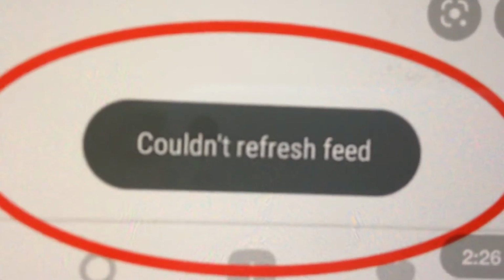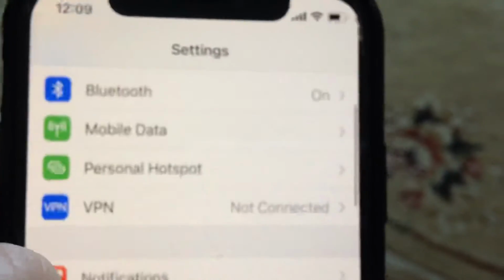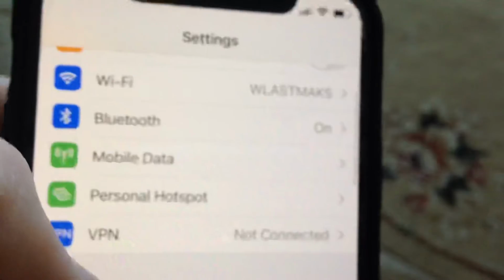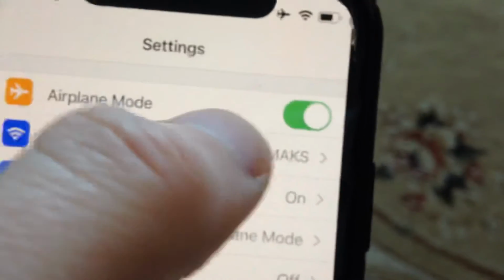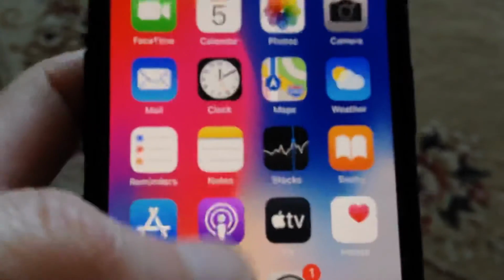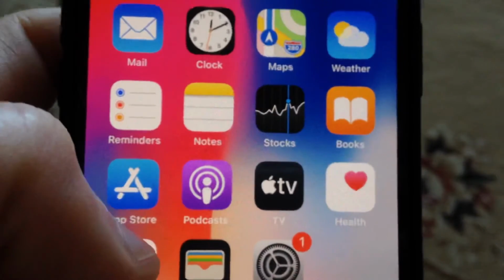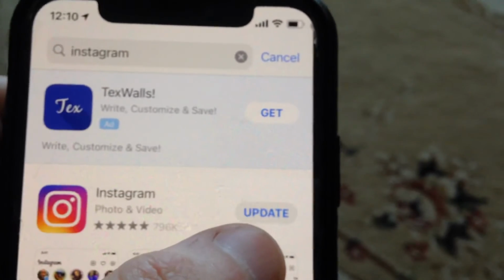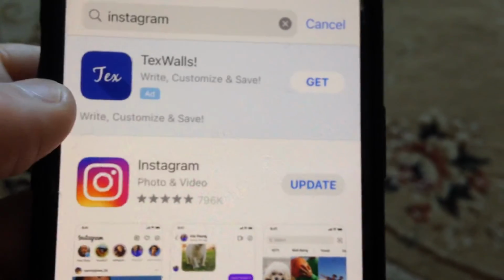Couldn’t Refresh Feed On Instagram Profile Fix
If you don’t know Couldn’t Refresh Feed On Instagram Fix, this video is for you.